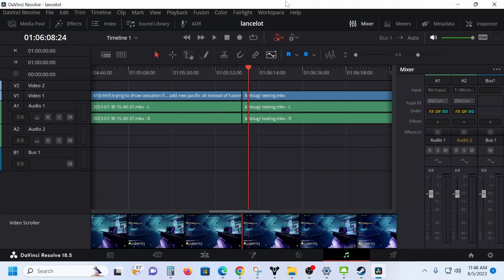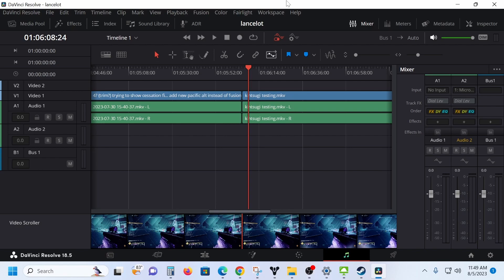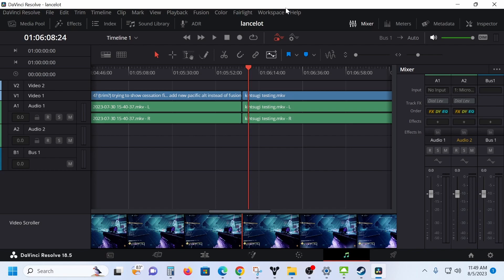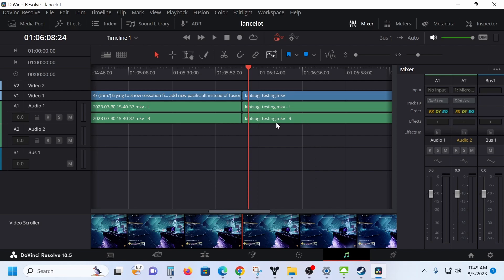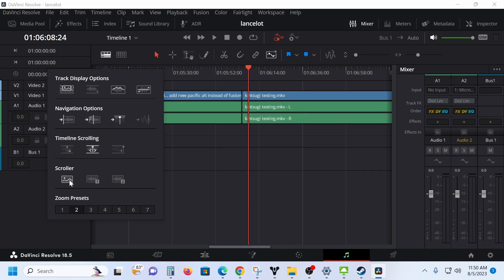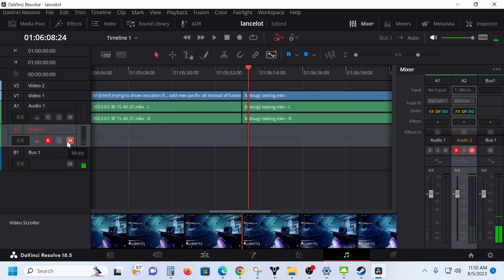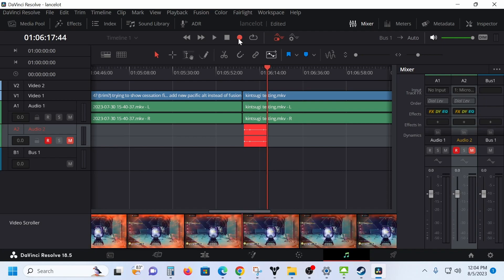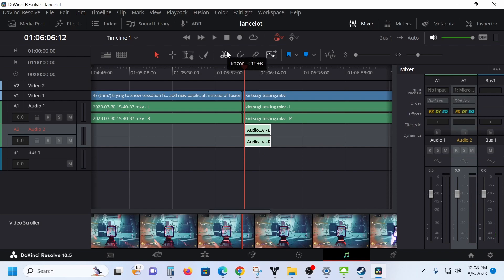View Video While Recording Audio in Davinci Resolve 18.5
I found a lot of videos that showed how to record audio in Fairlight, but REALLY struggled to find one on how to see video playback while recording in Fairlight.

I managed to find a setting that would enable it on my own.  Hopefully, this video will help anyone who is struggling like I was.

Now I can seamlessly add voiceover to videos with Fairlight in Davinci Resolve 18.5 because I can see EXACTLY where my voiceovers will land in the video.  Prior to this, I had been switching between tabs and basically guessing where the voiceover would land.